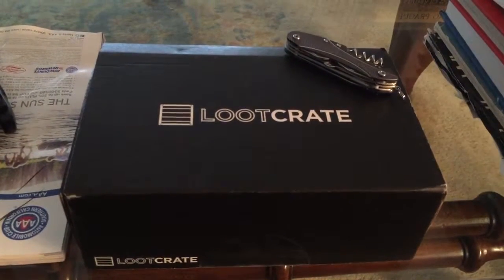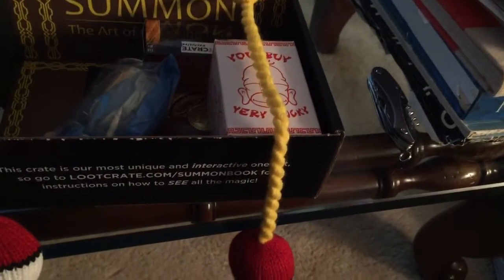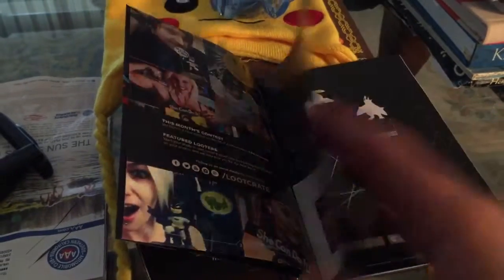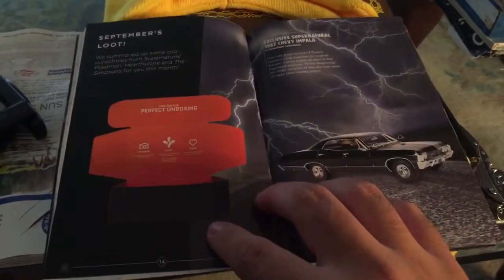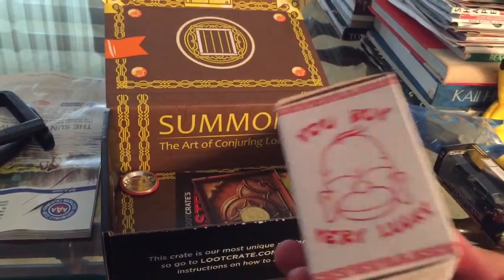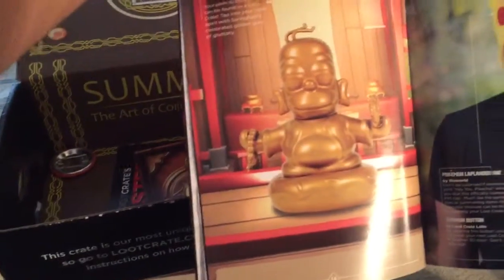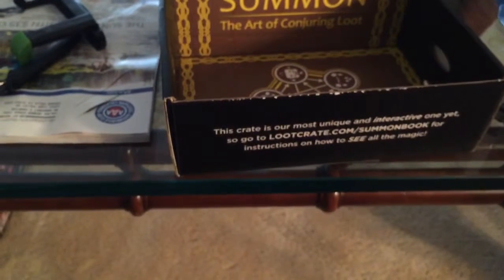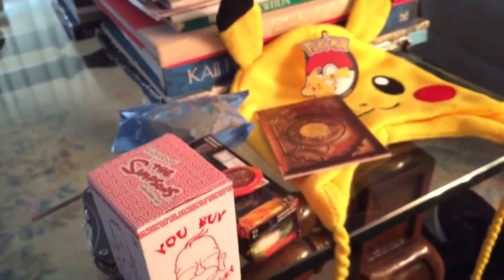September Loot Crate! (SUMMON) Tiniest Loot I've Ever Gotten lol